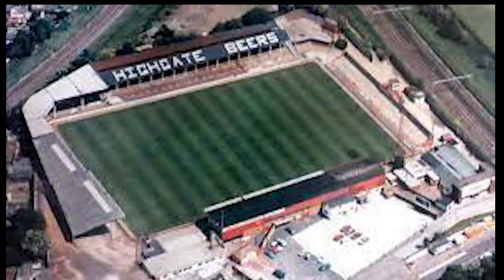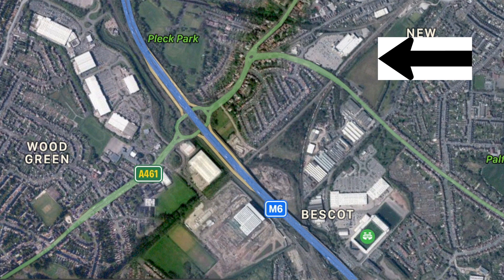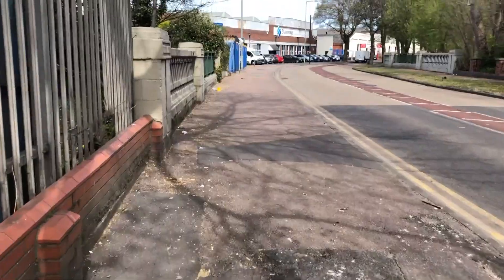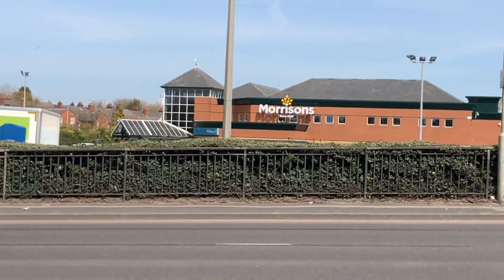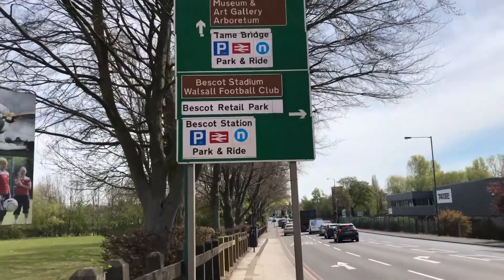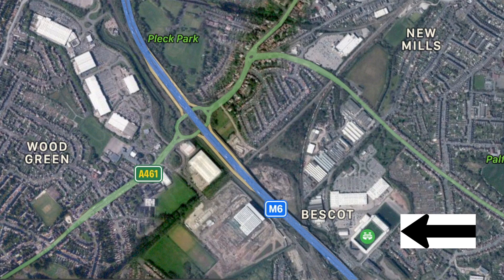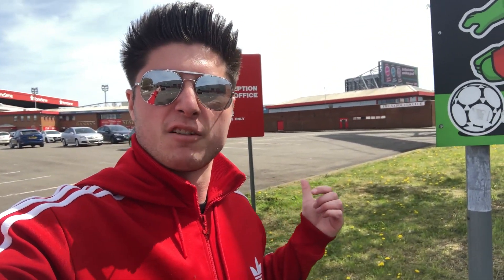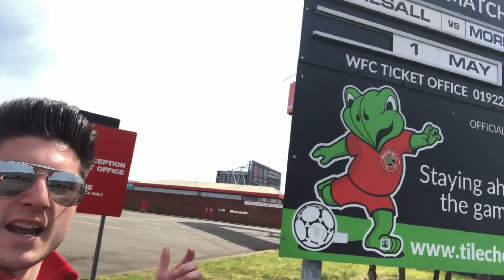Lost Football Stadiums-Ep 1 Fellows Park Walsall FC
Episode 2 will be next week. Non league special